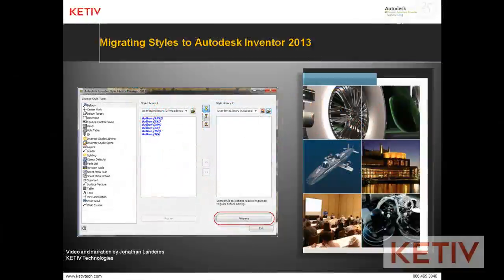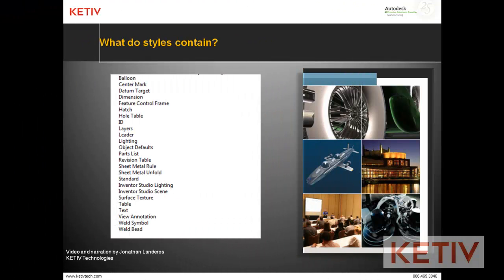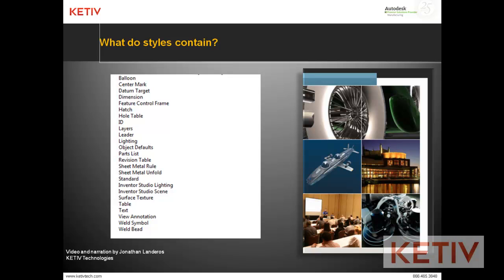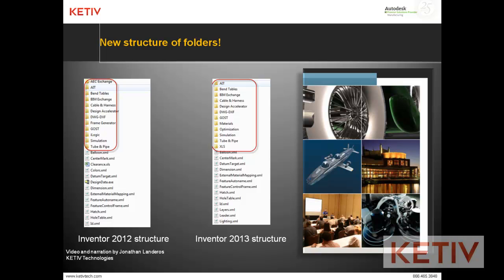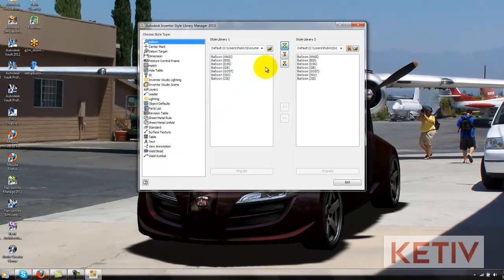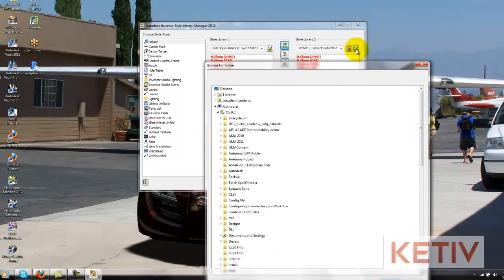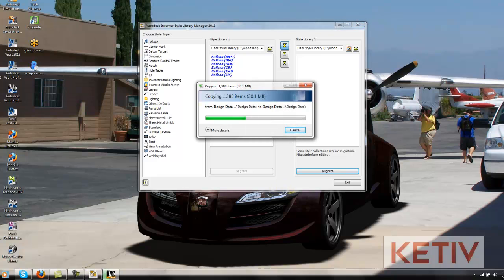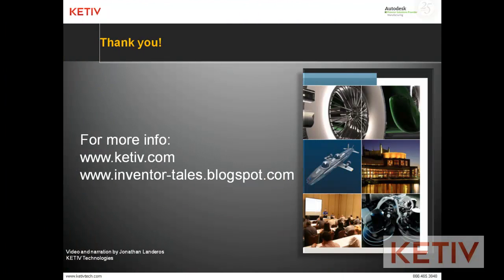Migrate Styles to Autodesk Inventor 2013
There were some changes to the process of how Autodesk Inventor 2013 migrates it's styles.  In this video, Jonathan Landeros of KETIV Technlogies walks through the new steps.